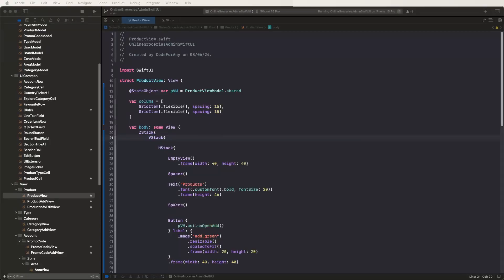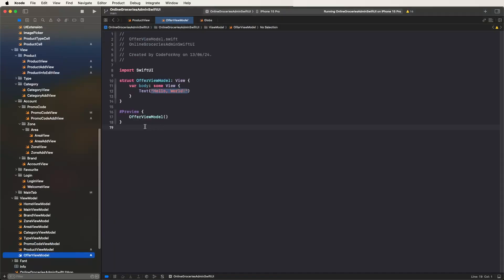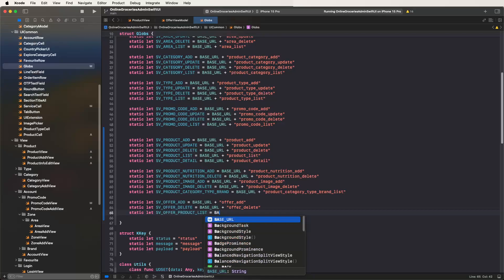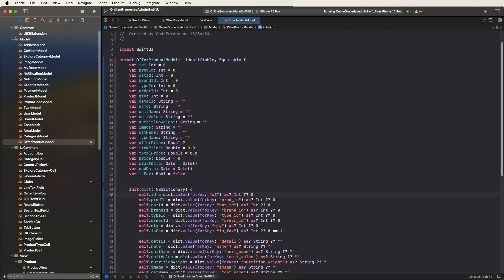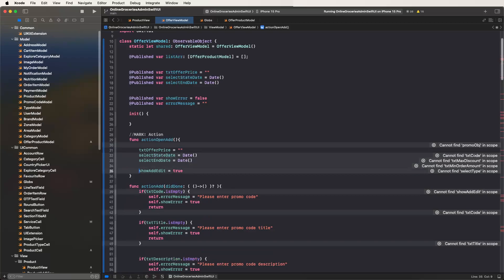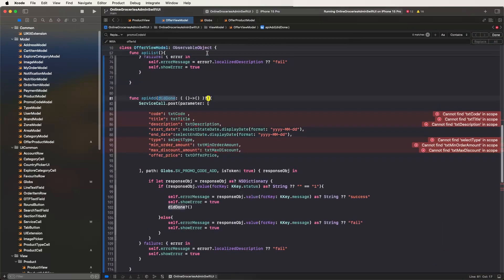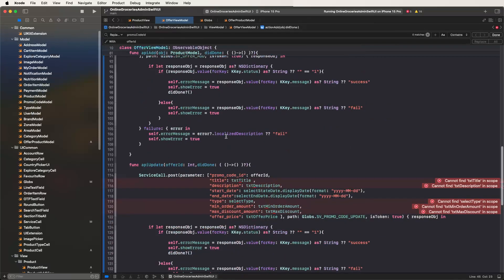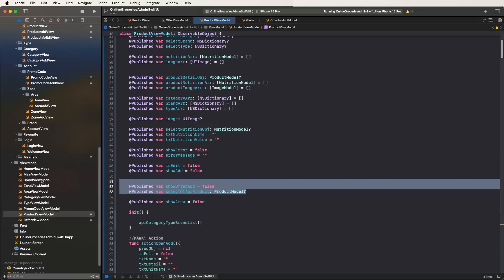Online Groceries Shop Admin App in SwiftUI MVVM: Product Offer Management with ViewModel #17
Dive into the world of SwiftUI and MVVM architecture by developing an Online Groceries Shop Admin App. This tutorial covers Product Offer Management, showcasing how to use ViewModel for adding, updating, deleting, and listing product offers effectively.

📝 Highlights:

- SwiftUI Development: Create a powerful admin app using SwiftUI.
- MVVM Architecture: Implement the Model-View-ViewModel architecture for better code organization.
- ViewModel Integration: Manage product offers with ViewModel.
- Product Offer CRUD: Perform create, read, update, and delete operations on product offers.
- REST API Integration: Connect to backend APIs for data management.
- Intuitive UI Design: Design user-friendly interfaces for admin tasks.
- Data Binding: Ensure seamless data updates with SwiftUI.
- Error Handling: Handle errors and provide user feedback efficiently.

🔍 What's Covered:

- Setting up SwiftUI with MVVM architecture.
- Creating a ViewModel for product offer management.
- Integrating REST API calls for CRUD operations.
- Designing UI components for adding, updating, and listing product offers.
- Implementing data binding with SwiftUI.
- Managing state and handling errors in SwiftUI.
- Real-world examples of product offer management.

🖥️ Features:
This tutorial is perfect for iOS developers looking to master SwiftUI and MVVM architecture while building feature-rich admin applications.